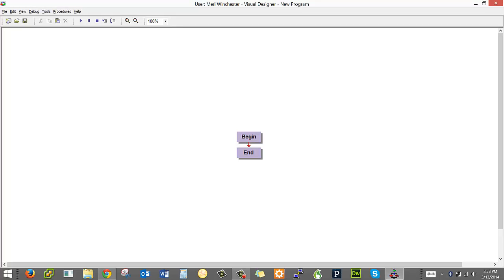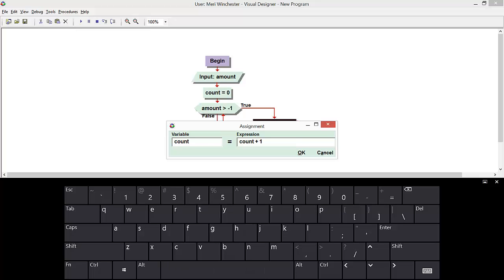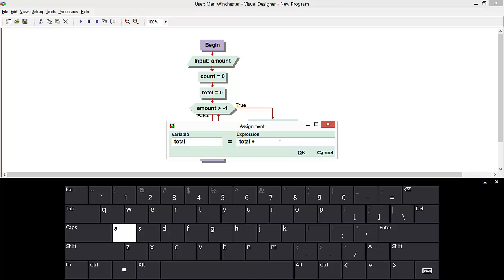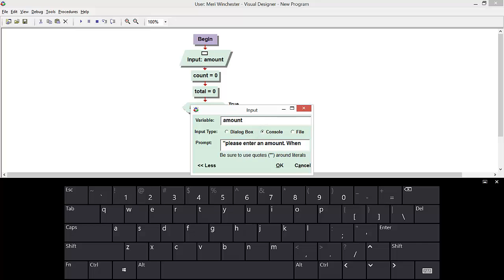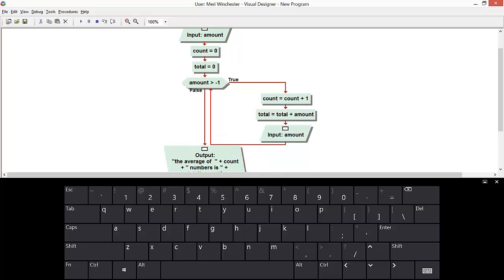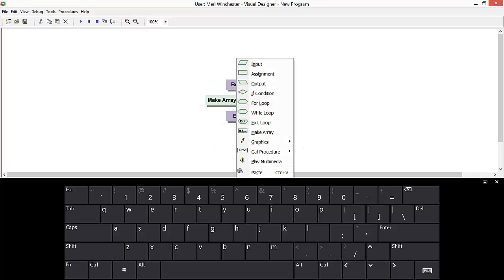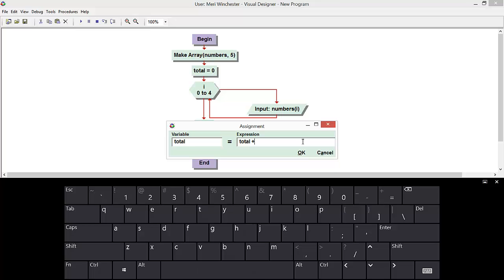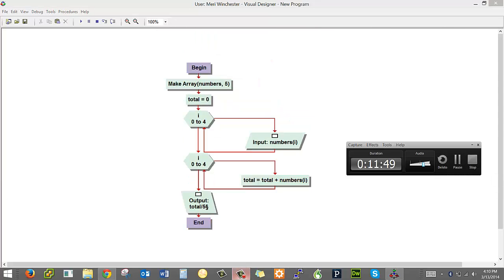averaging in visual logic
averaging numbers